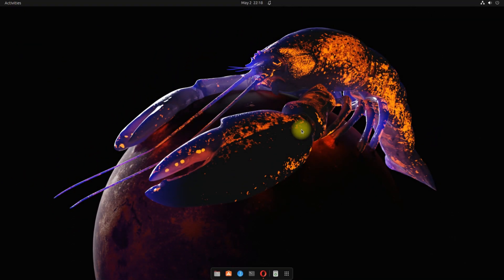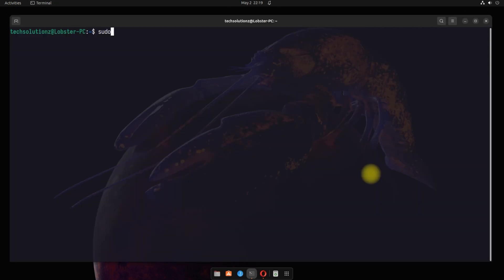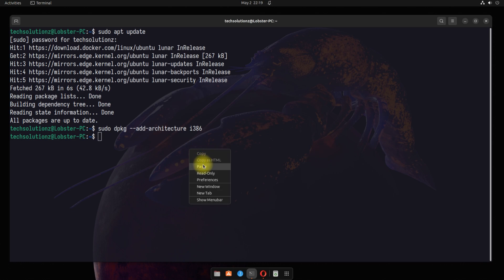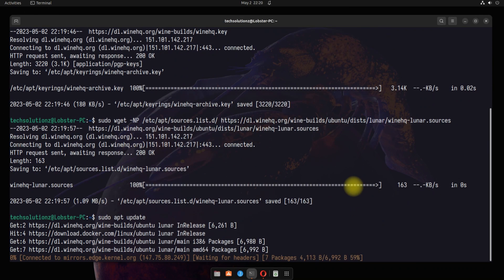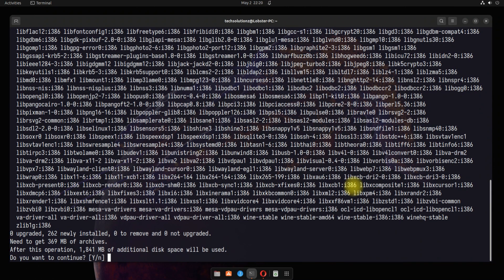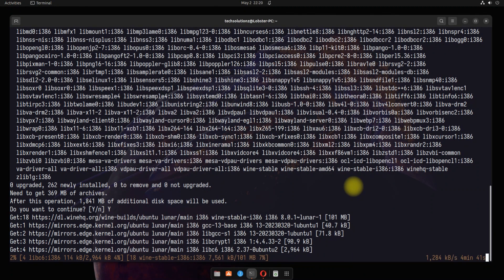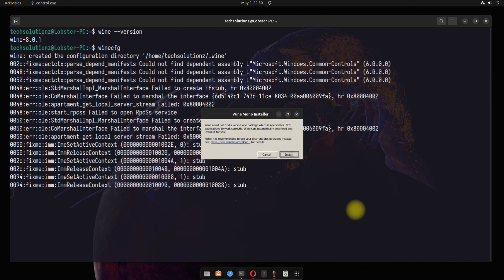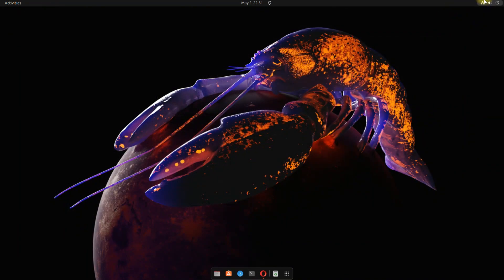How to Install WineHQ on Ubuntu 23.04 Luner Lobster | Install Wine on Ubuntu 23.04 Luner Lobster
Terminal commands:
1. sudo dpkg --add-architecture i386
2. sudo mkdir -pm755 /etc/apt/keyrings
5. sudo apt install --install-recommends winehq-stable